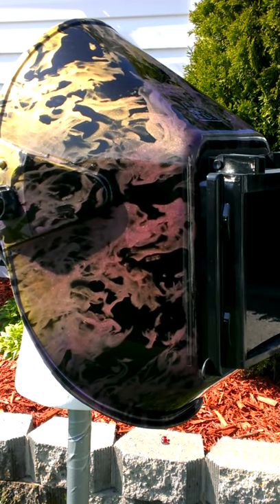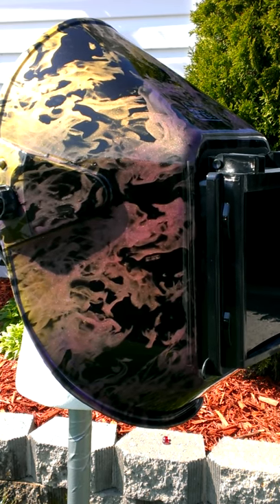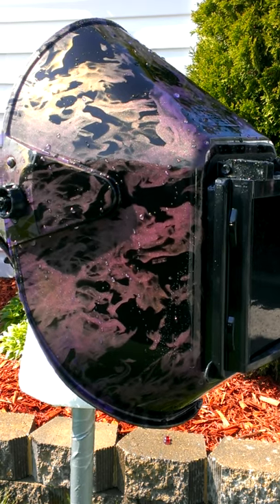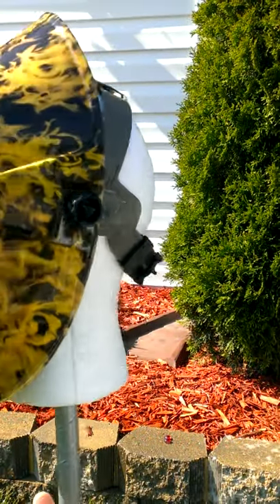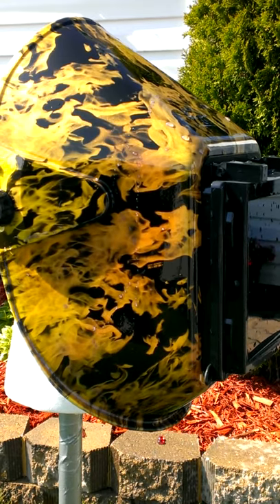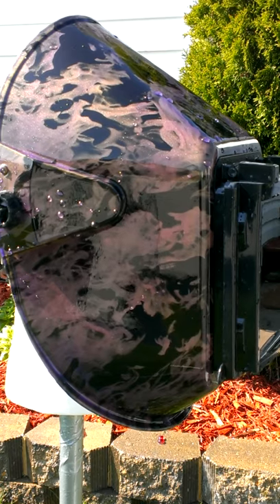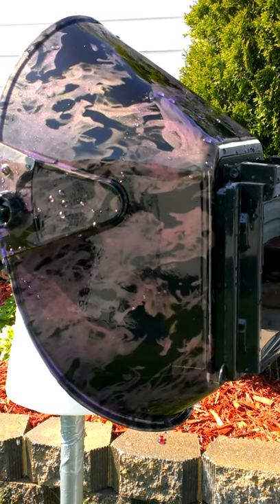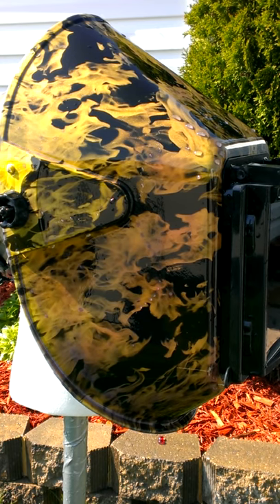Welding Helmet Color change effect with Hydrographic Flames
We did this helmet using our in house mixed color change paint over a yellow base coat we had applied earlier. Prior to dipping it in the fire pattern we used a binder to apply the Gold Ghost powder giving the blue color change paint the gold to purple effect in sunlight prior to color change. When yellow, it has an orange ghost effect. and LIKE our page on facebook Hydro-Glyphix Water Transfer Printing to be randomly selected to win free stuff and even free or discounted services!